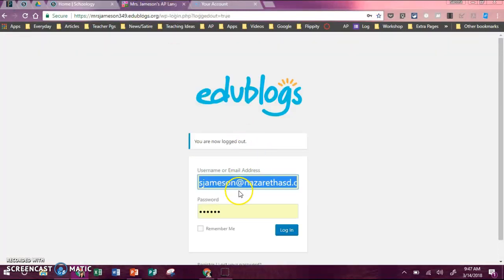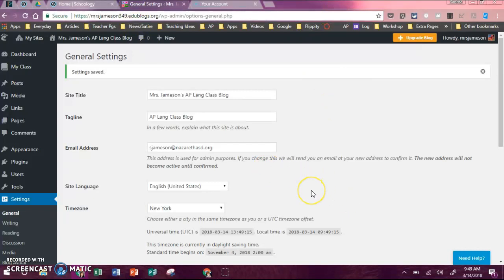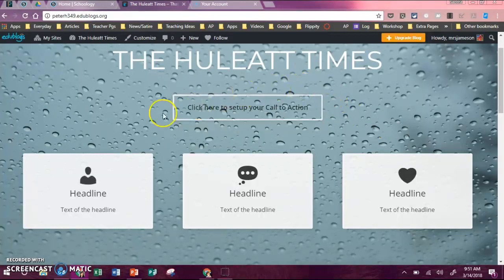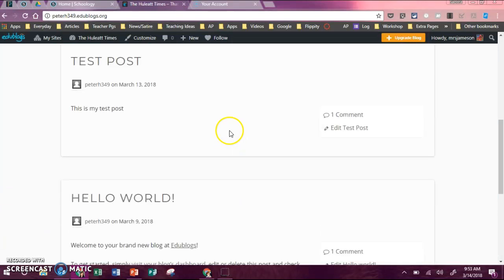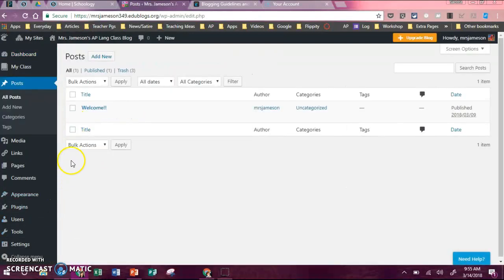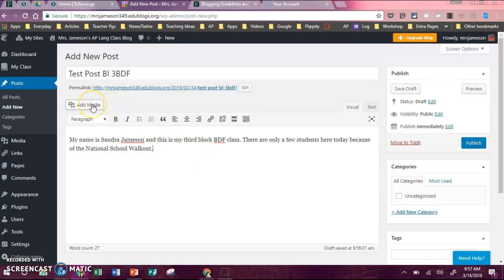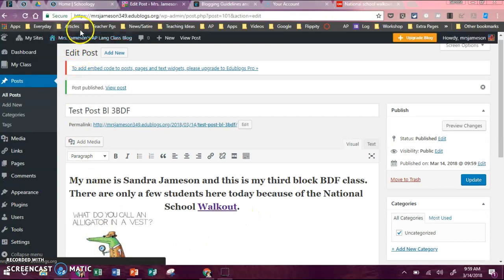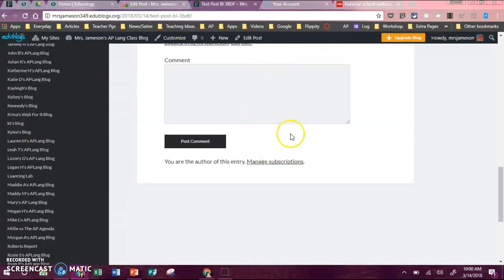In Class Intro to Edublogs